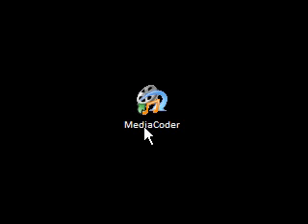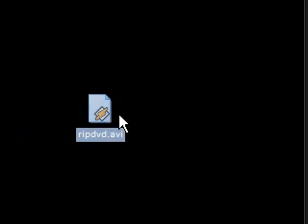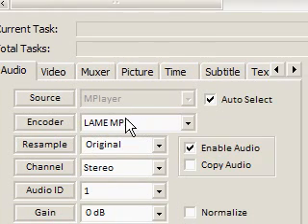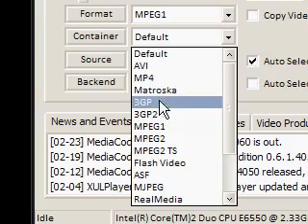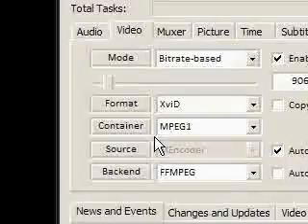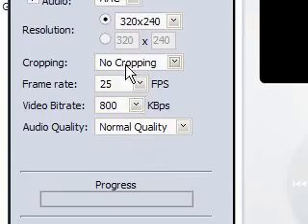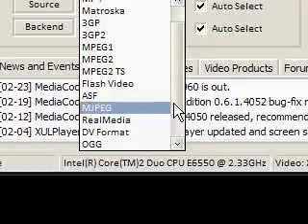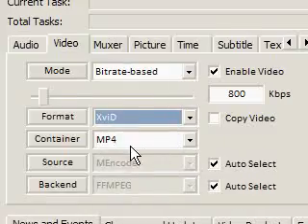Convert Multiple Videos to Many Formats. Free. Quick. Easy.